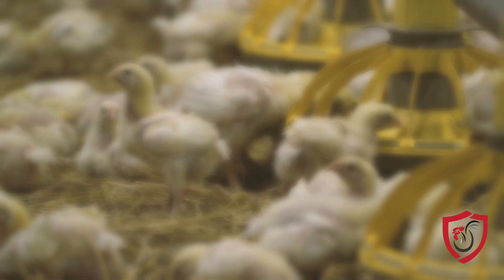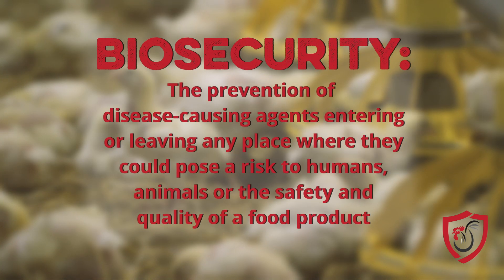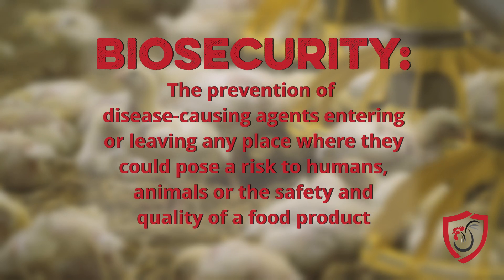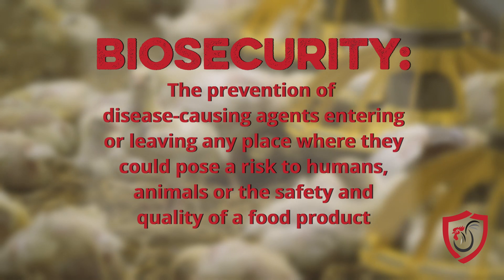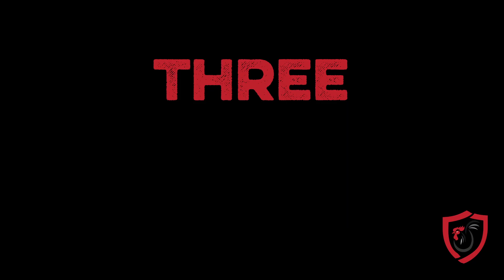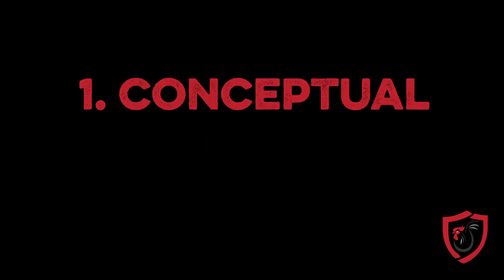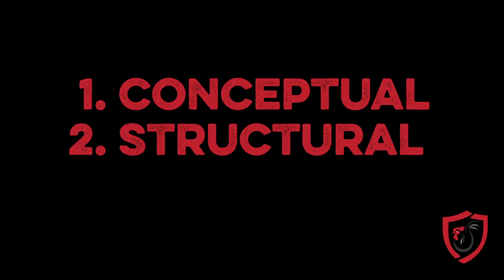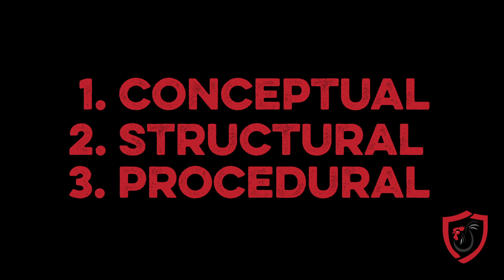Poultry Farm Biosecurity Basics - Tips to Defend Your Birds from Disease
Biosecurity is broadly defined as the prevention of disease-causing agents entering or leaving any place where they can pose a risk to humans, animals or the safety and quality of a food product. On a commercial poultry farm, that means keeping the bacteria, viruses, fungi and pests that cause contagious diseases away from your birds.

While biosecurity practices are incredibly important for the production of all food animal species, they are especially necessary on poultry farms due to the high concentration of animals and inherent risk of poultry diseases.
Developing a sound biosecurity plan for your property and personnel is an integral part of raising healthy, profitable flocks. But where do you even start?

Biosecurity can be broken into three major categories: conceptual, structural and procedural.

Conceptual biosecurity is like the foundation of your farm and revolves around the location of your facilities.

This mostly pertains to isolating your farm from other poultry farms, public roads or areas where large populations of animals may gather, such as slaughterhouses, agricultural fairgrounds or wetlands. It's important to distance your farm because other animals can be carriers of poultry disease-causing organisms.

Structural biosecurity deals with physical factors such as farm layout, house design and air filtration within the houses.

Is there adequate drainage around your poultry houses to prevent standing water? Do vehicles on the farm have clear paths to follow? Are houses being maintained properly to ensure that they provide an appropriately sealed environment for your poultry flocks?

Procedural biosecurity refers to routines and procedures that prevent the introduction and spread of infectious diseases, like avian influenza virus and Exotic Newcastle disease, within a farm or facility. To reduce the risk of introducing infectious diseases, these practices should be under constant review and altered in response to outbreaks, emergencies and changes on farms.

Biosecurity procedures include disinfecting equipment, use of personal protective equipment (PPE) for individuals entering houses and use of disinfectants. Contract poultry growers should be sure to follow their company's biosecurity protocols.

So what can you do on your farm? Here are a few of the basics.

If you are visiting another farm, be sure to take precautions such as showering, changing clothes and disinfecting your vehicle before entering their farm or returning to your own.

Non-commercial poultry populations pose an extremely high risk to commercial operations. It is always a good idea to limit contact with wild birds, waterfowl, backyard flocks and fairs or poultry shows. In cases where contact cannot be avoided, be sure to take proper precautions.

Unfortunately, this means not borrowing much of anything—at least, not without cleaning it first! Shared supplies, such as tools and equipment, can carry all sorts of germs. To prevent exposing your birds to disease through contaminated equipment, thoroughly clean anything you borrow.

Items made of wood or cardboard should not be shared due to the materials' porous nature, which makes it very difficult and almost impossible to clean adequately.

For a biosecurity plan to work, it must be implemented correctly. Be sure that farm workers and everyone entering the farm—especially those entering the poultry houses—are aware of the importance of biosecurity and proper use of available PPE and disinfectants.

Although life on a poultry farm can be hectic and tiresome, spending time in your commercial poultry production environment to be familiar with your flock's behavior can make it much easier for you to know the signs of illness when they appear.

A grower once told me that the best thing you can put on your farm is your shadow! Increased mortality, gasping for air, watery or green diarrhea, lack of energy and poor appetite are some of the earlier clinical signs of catastrophic poultry illnesses.

A biosecurity program has three main components: conceptual, structural and procedural. On your farm, it's important to implement strategies to keep pathogens and pests away to prevent sick birds. Keep your distance from other birds—commercial or otherwise. Don’t borrow disease! Educate your personnel, and always, always spend time with your birds.

Biosecurity may be your key to preventing an avian influenza outbreak and limiting additional flock infections from other poultry diseases.

If you have questions about our videos or products, reach out to our Poultry Sales Rep, Allen Reynolds, at , or give us a call at .